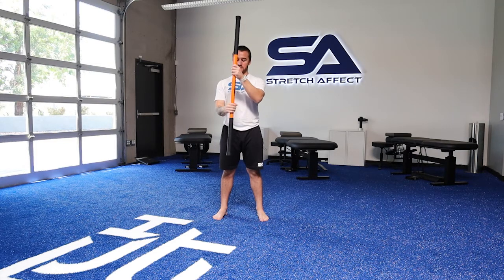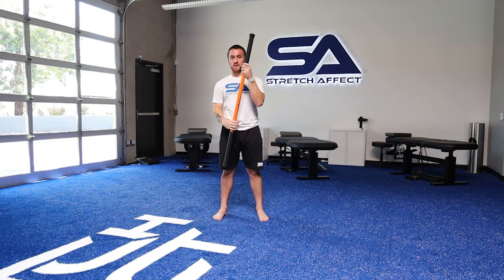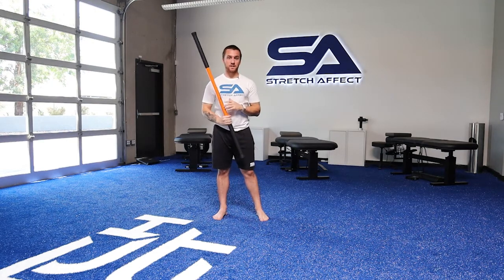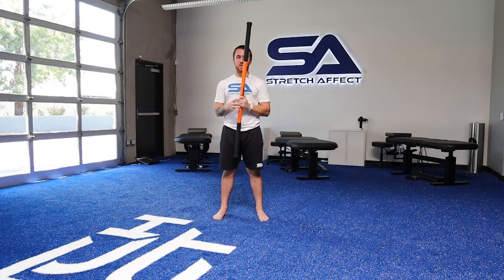wrist hinges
1. Grab a stick in 1 hand with the thumb up and stick vertical. 2. Hinge at the wrist as far as you can under control alternating between pointing the stick forward and backward. 3. Do not let the fingers come off of the stick. 4. You can alter where you feel this motion by moving your hand up or down on the stick.